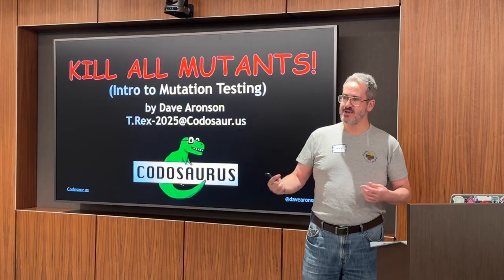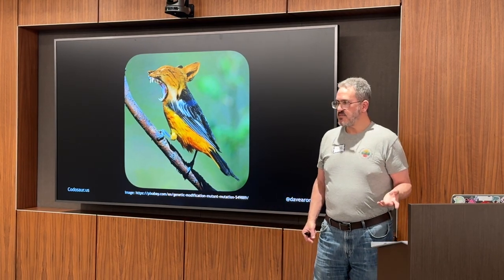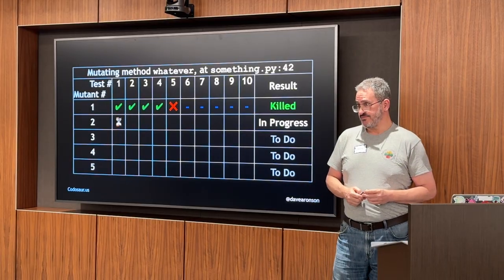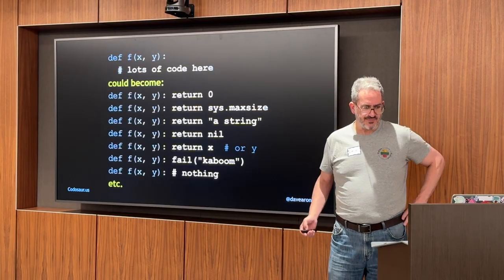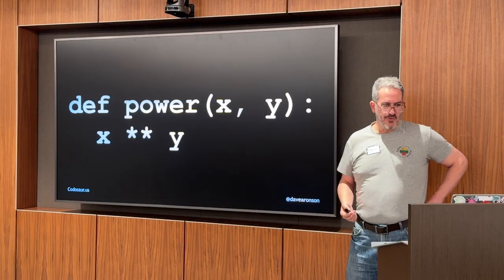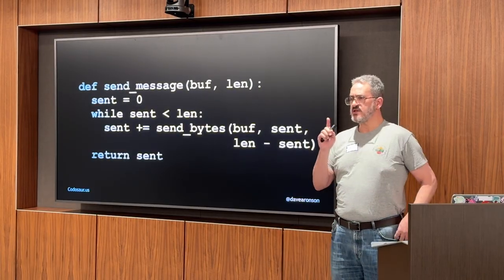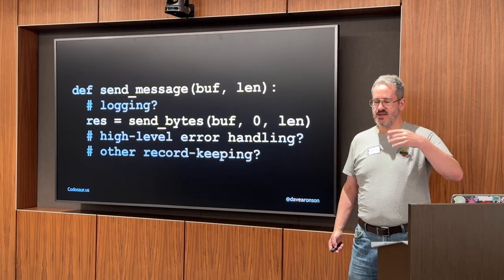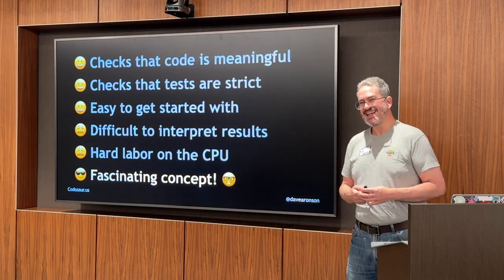"Kill All Mutants! (Intro to Mutation Testing)" PyDistrict September 2025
The version of my "Kill All Mutants! (Intro to Mutation Testing)" talk that I gave at the PyDistrict (Washington, DC Python group) meetup of September 2025